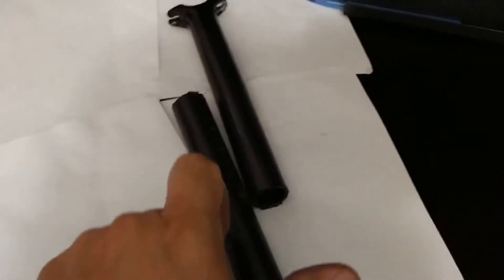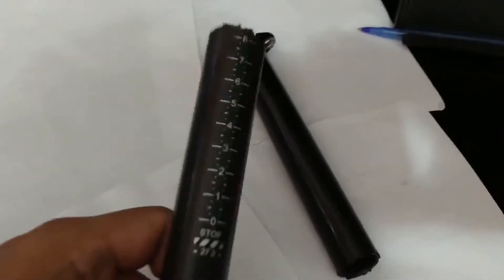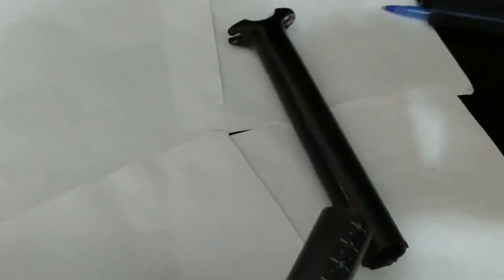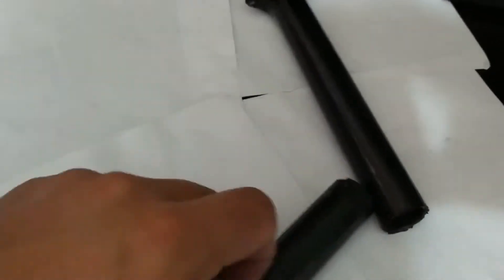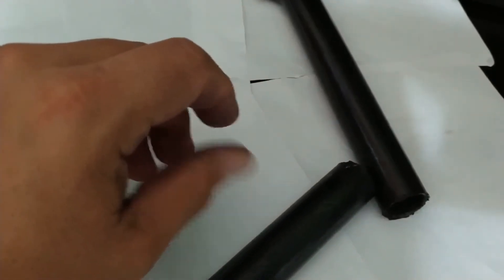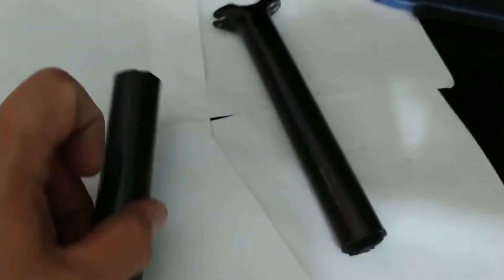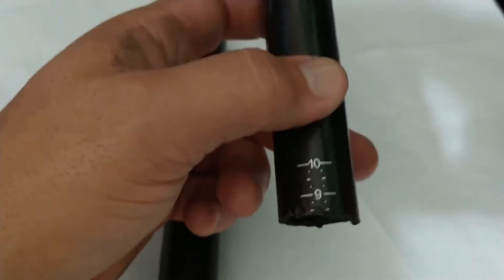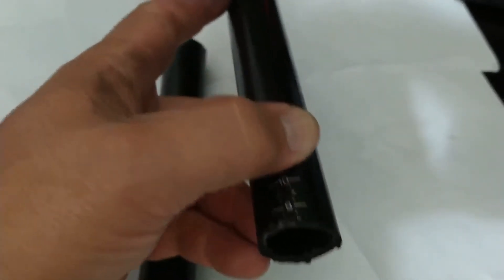EC90 Seatpost Carbon Fiber failure.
Buyer beware. Dangerous carbon fiber seat post.